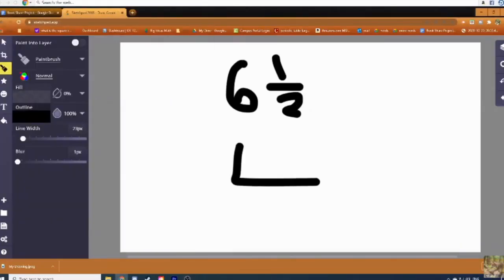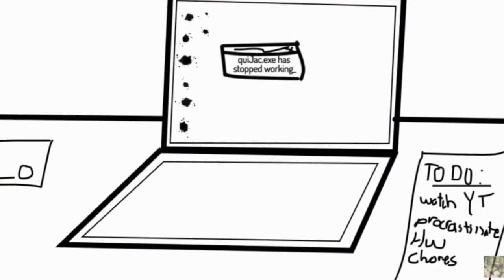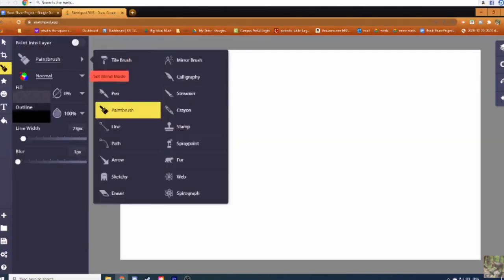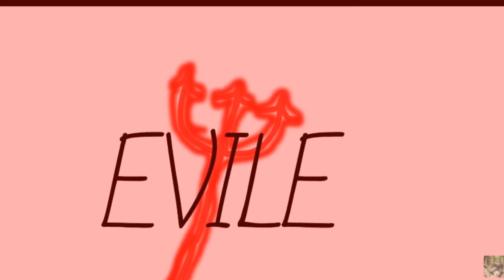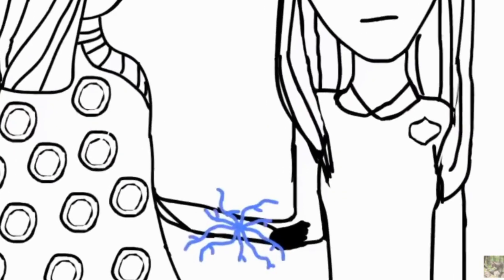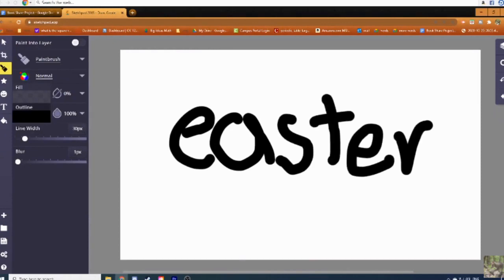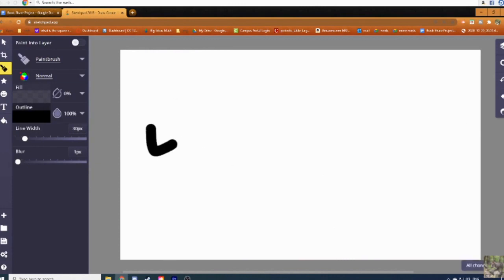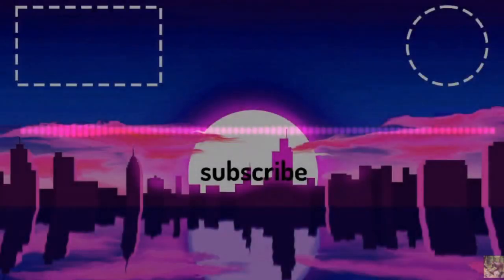TGwolf_school_project_dump.mp4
TGwolf_school_project_dump.mp4 is a dump of The griffindor wolf's school project.